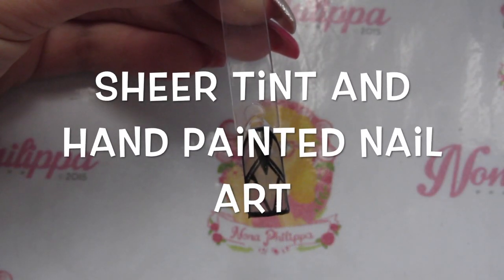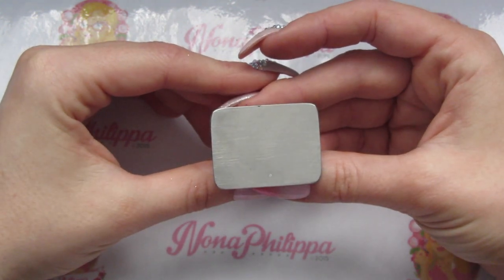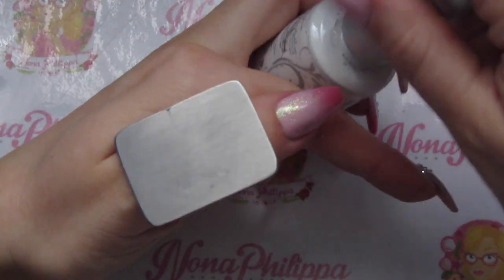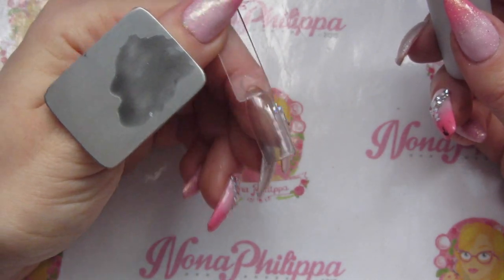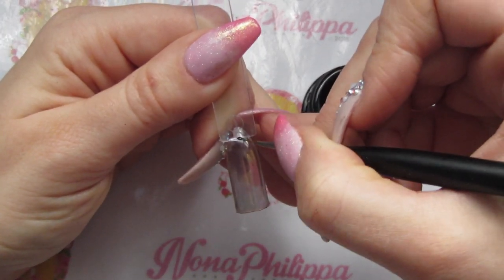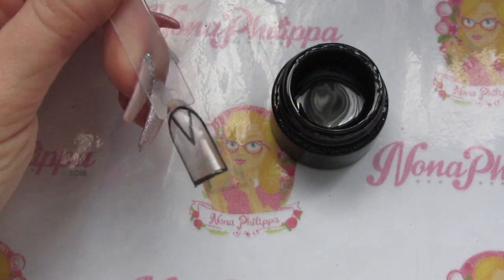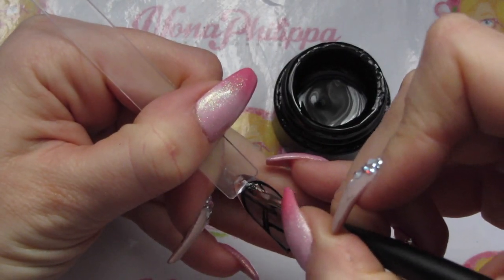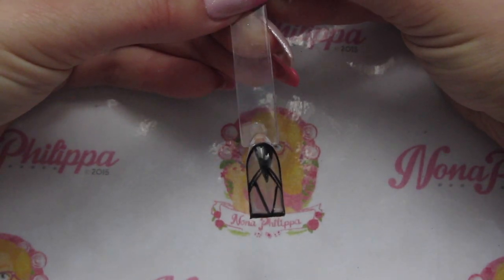How To Sheer Tint & Hand Paint Nail Art Tutorial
This is a video on how to create a sheer tint black nail with hand painted nail art using Magpie Nail Art Brushes and OPI Gelcolor Artist Series Gel Paint.